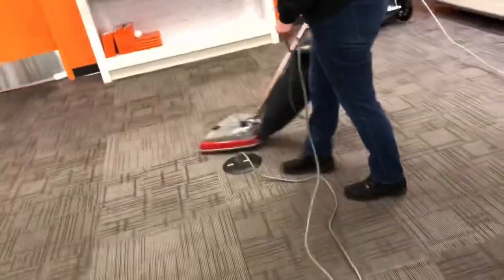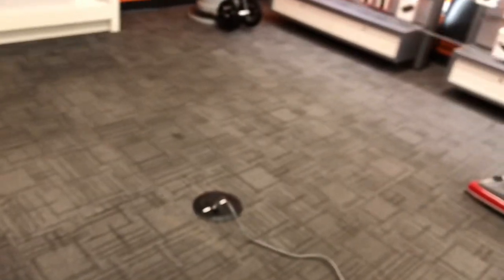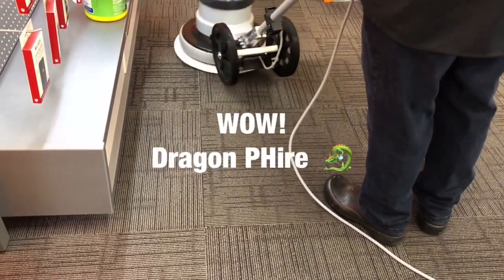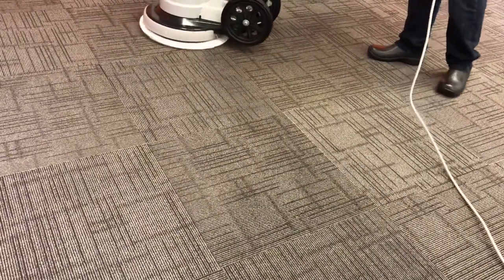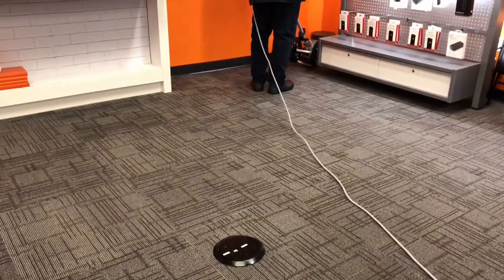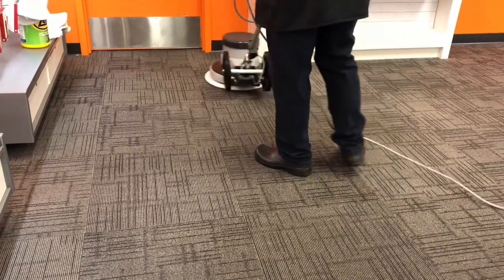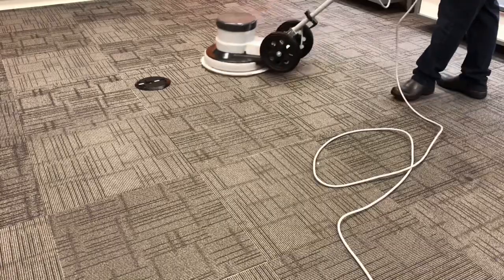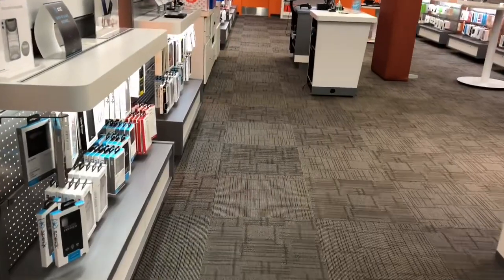Dragon PHire CLEANS Commercial Carpets LIKE NEW 🤩